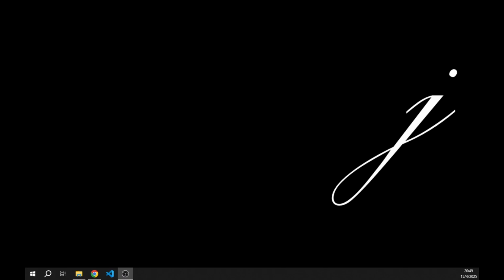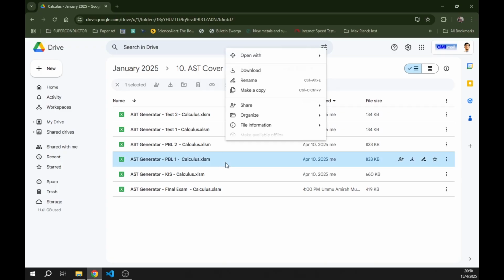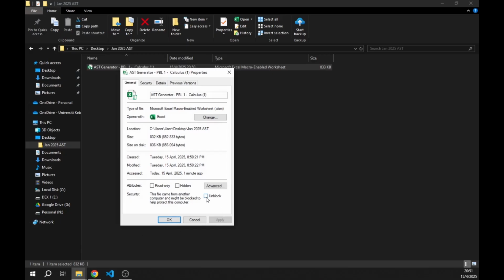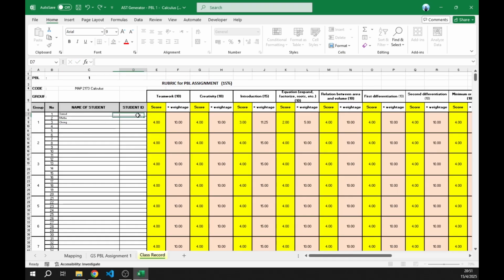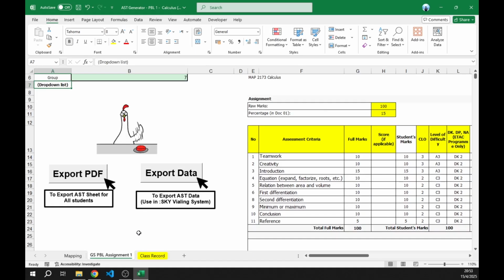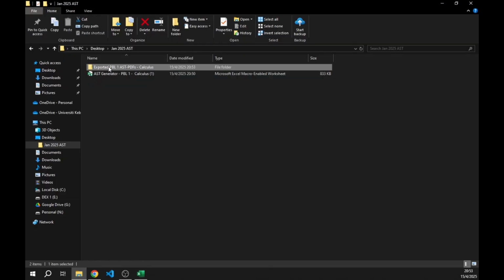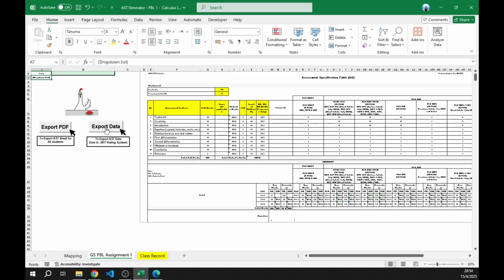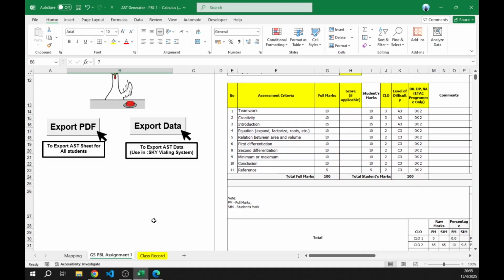How to use AST Generator - Macro Enabled